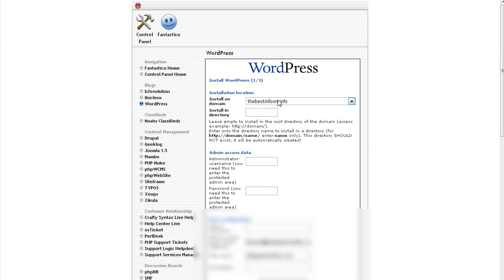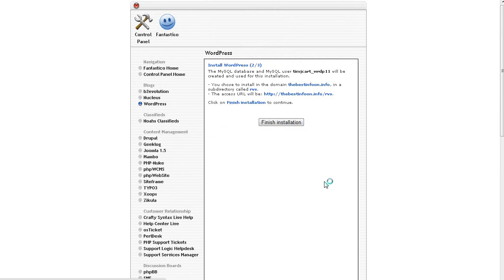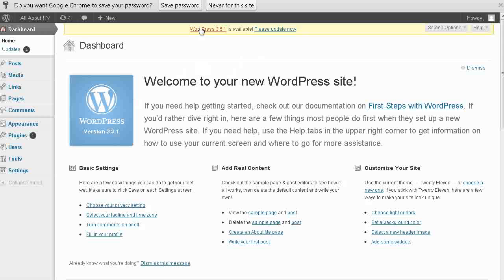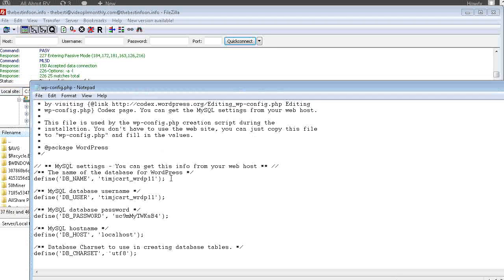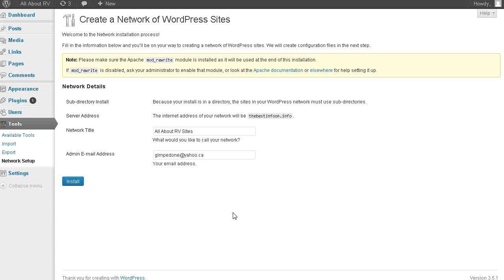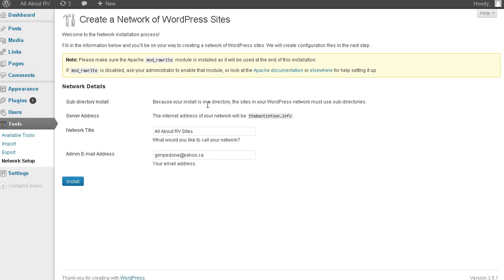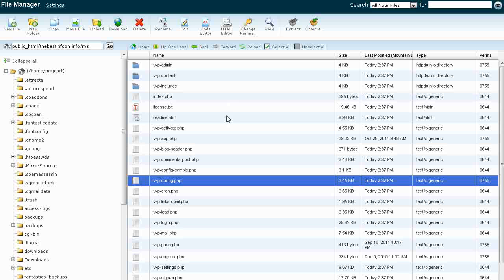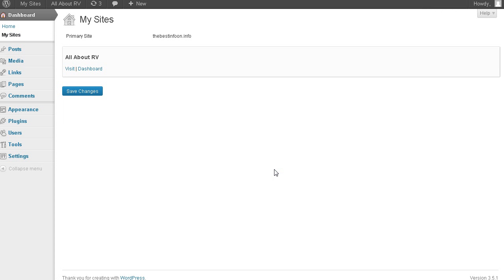Use Wordpress Multisite 1: Install and Configure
Video 1 of 4: How to install and configure multisite Wordpress.